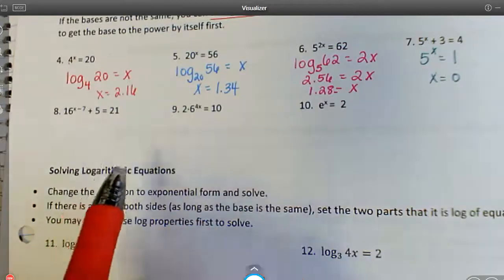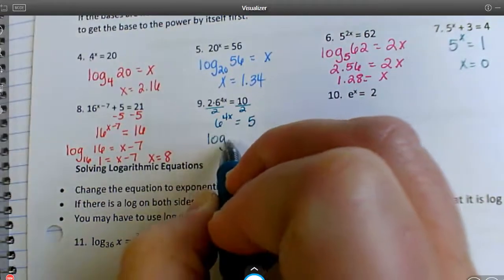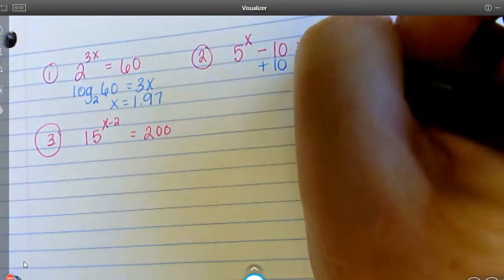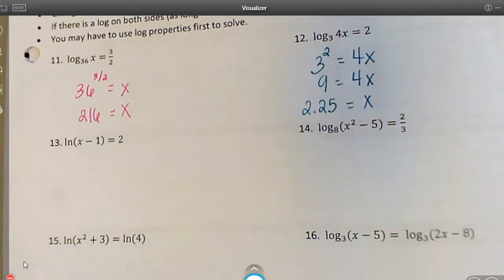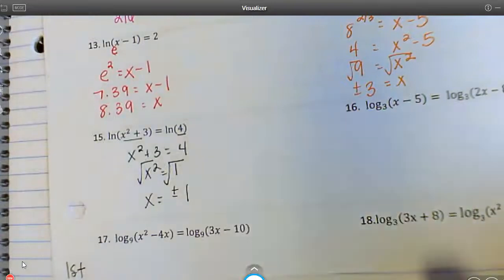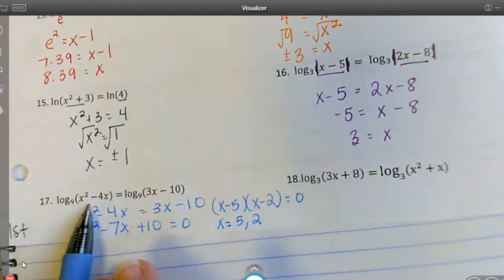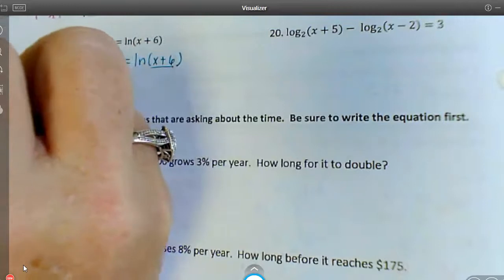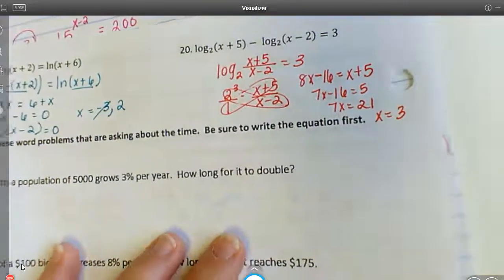Solve Exp and Logs Algebraically